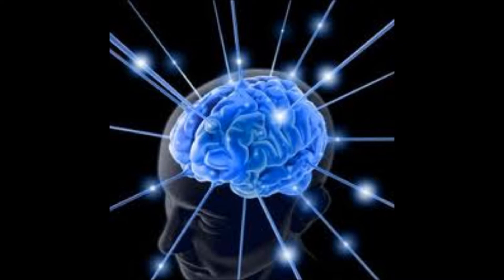The Eye, the Brain and the Nervous System (Official Audio)